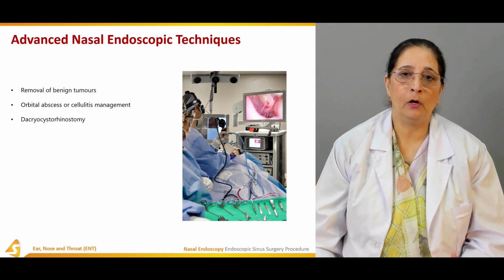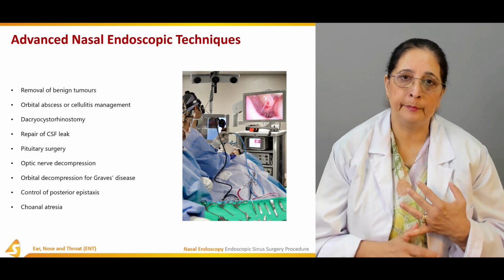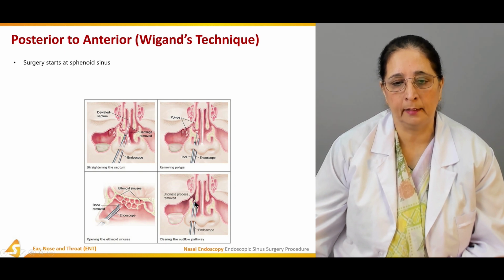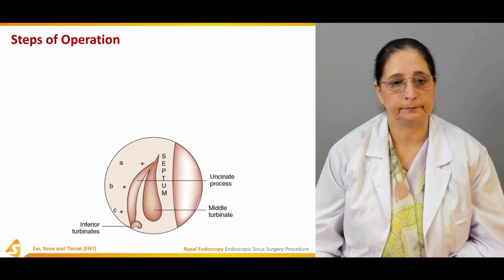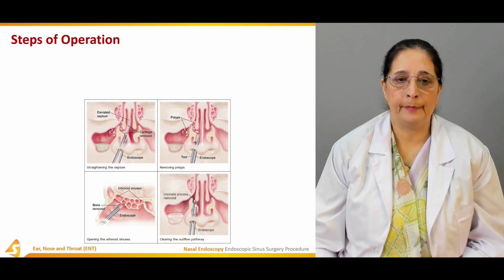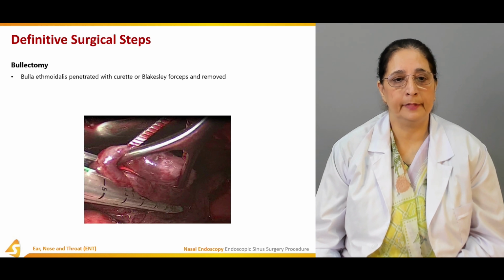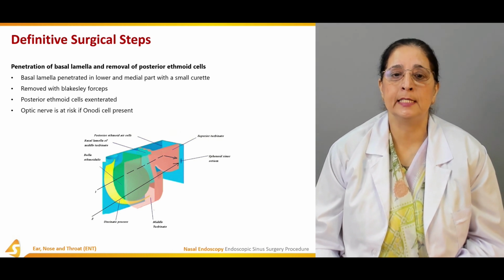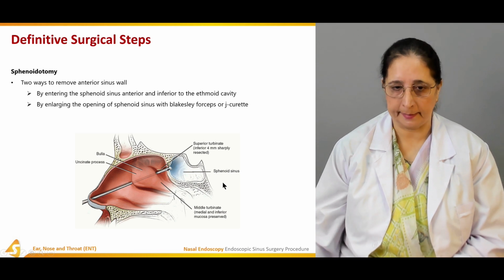Nasal Endoscopy | Endoscopic Sinus Surgery Procedure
Educational ENT course lecture on nasal endoscopy. At the onset of this lecture, our medical specialist, Dr Saima Mushtaq provided a detailed explication of the diagnostic nasal endoscopy. Furthermore, its complications along with the techniques have been described in detail. Additionally, endoscopic sinus surgery and its procedure are part of the ENT video lecture.

▬ 📌 Diagnostic Nasal Endoscopy
Initially in this section, diagnostic nasal endoscopy has been presented. Following this, indications along with the anaesthesia and position have been brought under detailed consideration. However, instruments and first-pass examination of the nasopharynx and inferior meatus are explained. In the end, light has been shed on the second and third pass alongside complications.

▬ 📌 Endoscopic Sinus Surgery
In this endoscopic sinus surgery video, indications along with the contraindications of ENT endoscopy have been discussed. Furthermore, anaesthesia and position have been explicated. Conclusively, postoperative care in conjunction with the complications has been delineated.

▬ 📌 Endoscopic Sinus Surgery Procedure
At first, advanced nasal endoscopic techniques and anterior to posterior (Stammberger’s technique) are described. Moving further, Wigand’s technique together with the steps of operation have been thoroughly deliberated. Afterwards, this section has been summed up by highlighting definitive surgical steps.